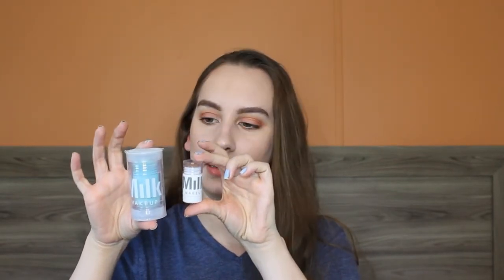Sephora Spring VIB Sale Haul 2020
I've finally received my two Sephora packages! Woo-hoo! Be sure to let me know what videos you'd like to see with these products. ♥

Products Mentioned:
Wander Beauty Nude Illusion foundation
Ciate London Everyday Vacay powder
Tarte Winter Skin Refresh
- Knockout Tingling Treatment
- Rainforest of the Sea Collagen Serum
- Drink of H2O moisturizer
Makeup Eraser
Milk Makeup Hydro Grip primer
Pretty Vulgar Cool AF foundation
Bite Beauty Agave lip mask
First Aid Beauty Pores Be Gone primer
Milk Makeup cream bronzer
Smashbox Cali Contour palette
Skylar Isle
Ilia Liquid Light Serum highlighter
Tarte Unleased palette
Buxom Wanderlust blush in Seychelles

I use MagicLinks for all my ready-to-shop product links.